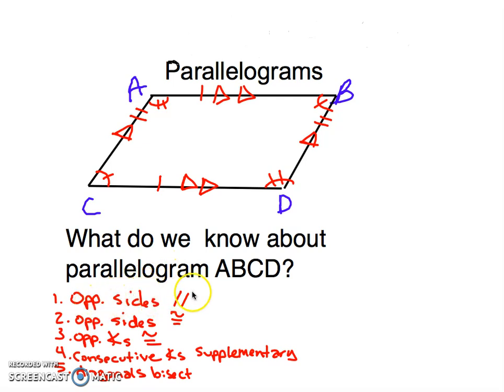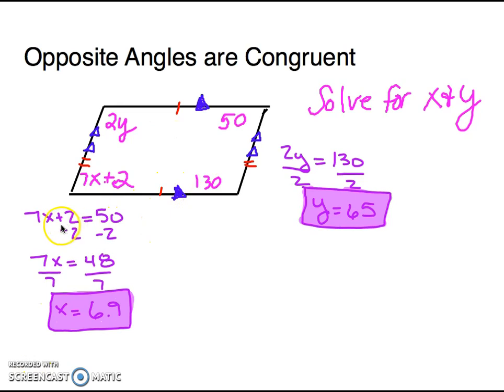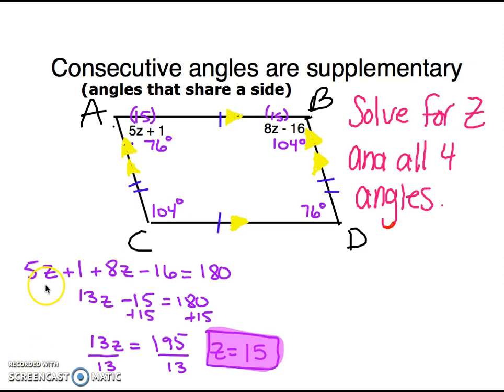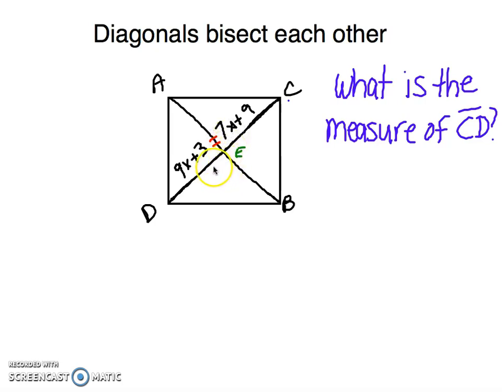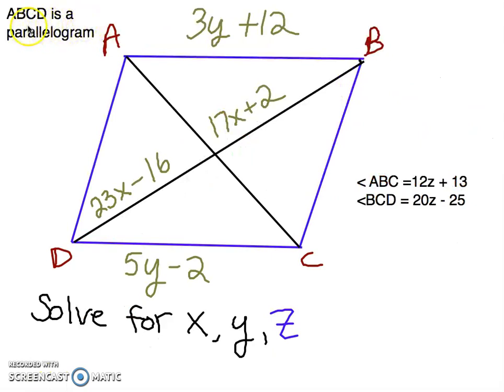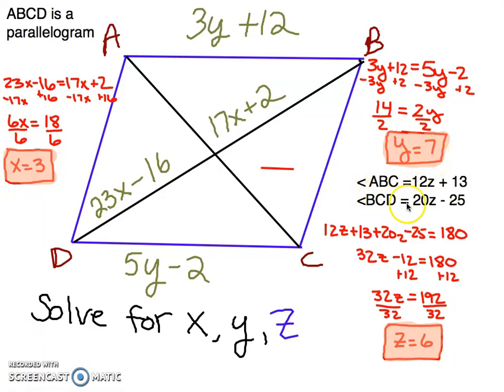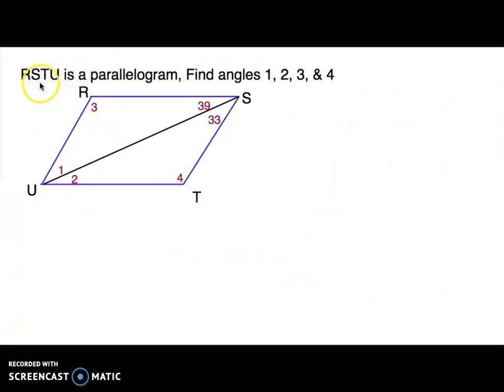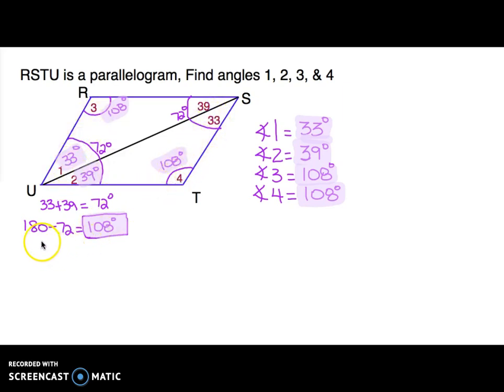Section 6-2 Parallelogram Video Notes